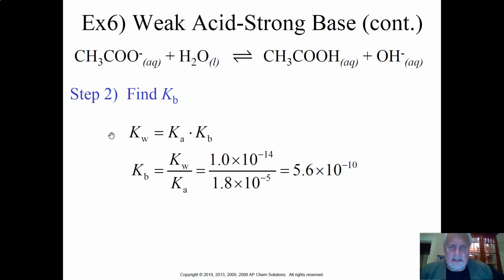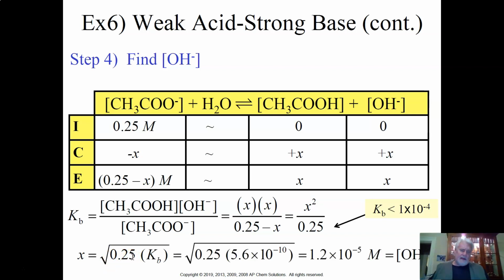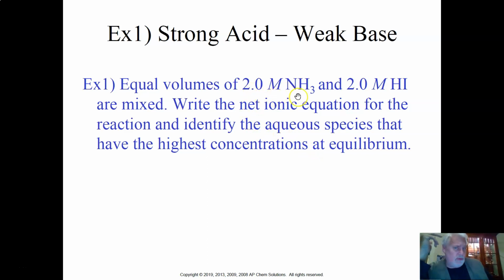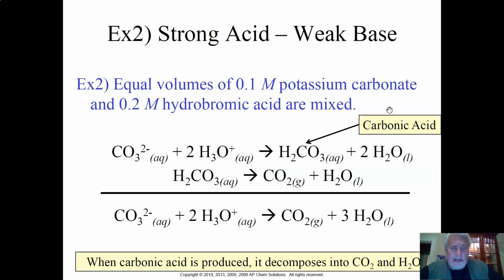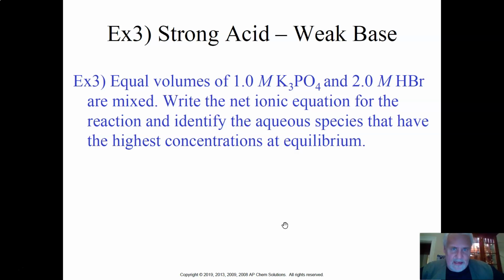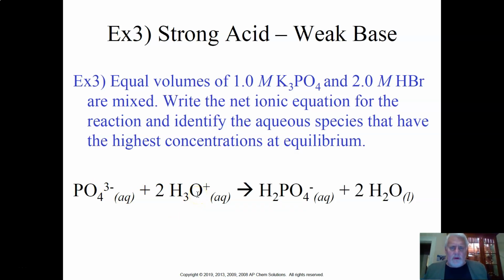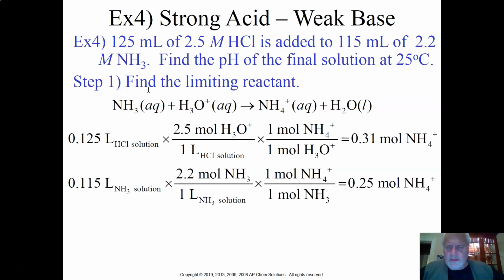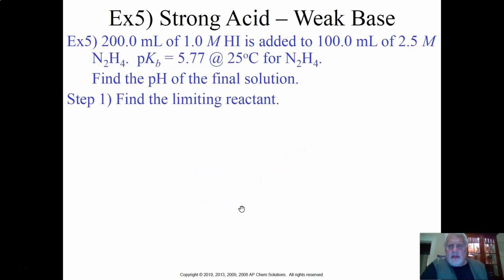8.4 Lecture Four